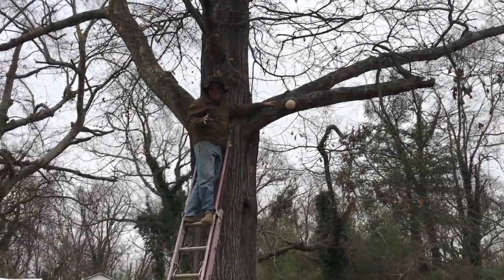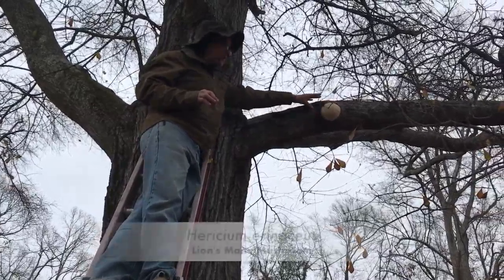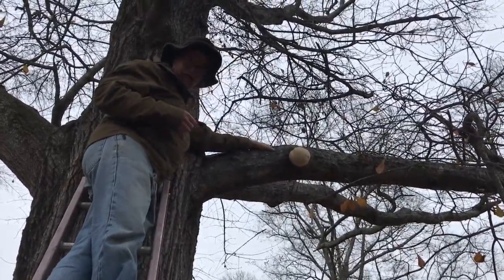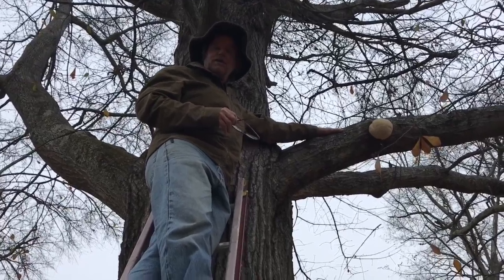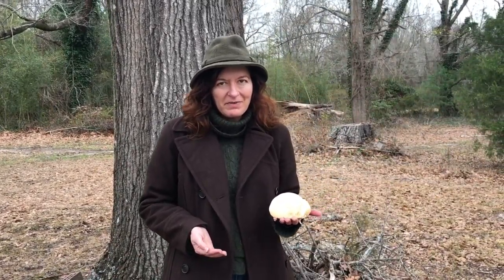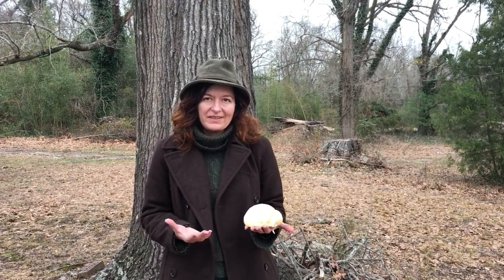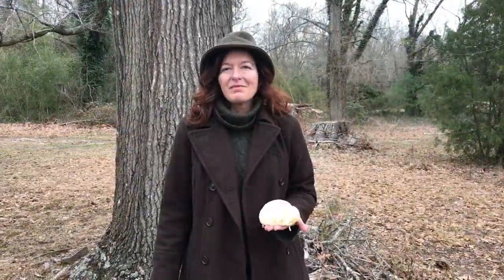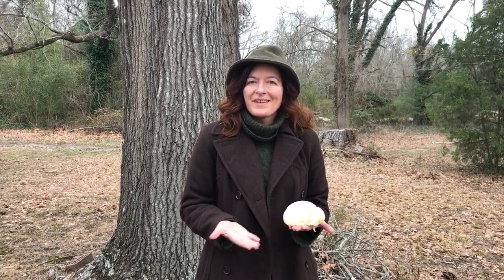A Forager's Life - EP 2 - Lion's Mane Mushroom!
Richard Cleveland's Earth School in Western North Carolina teaches students solid Wilderness Survival Skills. Students learn to be self-reliant as they deepen their connection to the natural world.